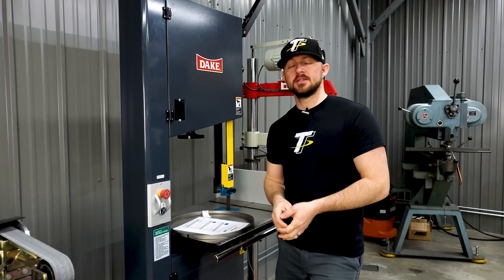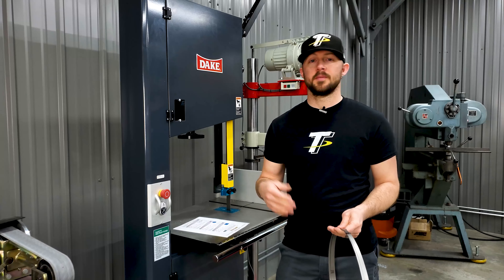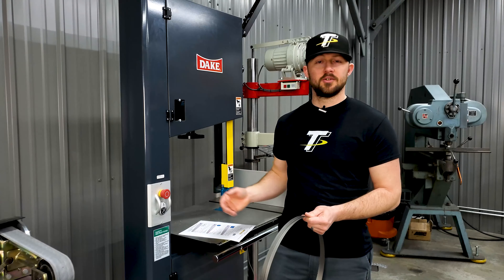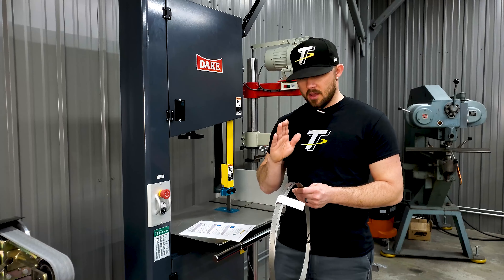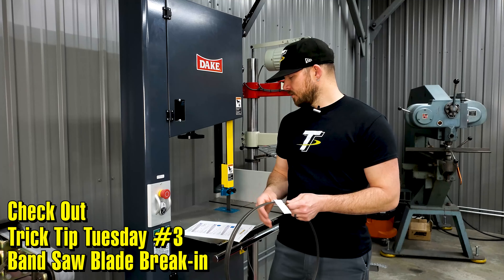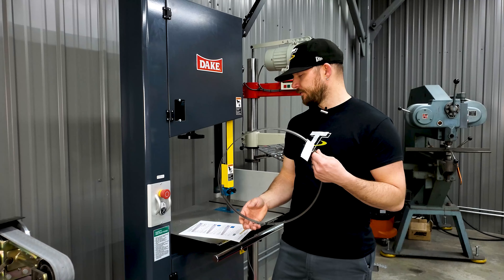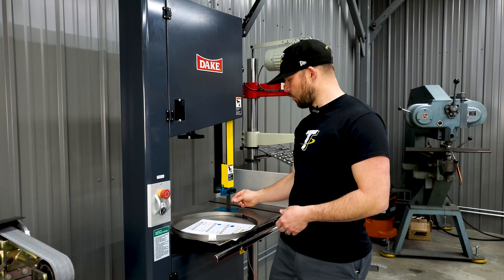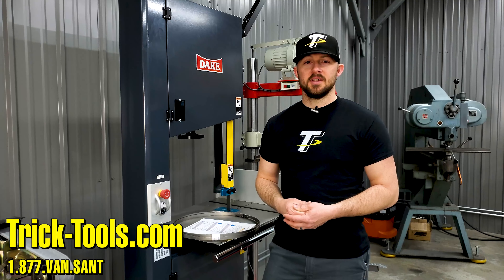Trick Tip Tuesday #11 - Selecting Band Saw Blades - Trick-Tools.com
Today's Trick Tip Tuesday is intended to help you in finding the right band saw blade option for your shop. Our band saw blades are of the highest quality available. A combination of high cutting rates and long blade life makes them ideal for use on a variety of applications. The cobalt molybdenum tooth tips on M42 band saw blades are hardened to 67 - 69 HRC for use on alloy and stainless steel applications up to 1400 N/mn2 tensile.
Not sure which tooth count you need? See our Technical Resources chart for band saw blade selection.
Pro Tip: If you know your saw model, you can find all compatible blades under the accessories tab on the saw product page on our website.

Trick-Tools.com
1.877.VAN.SANT